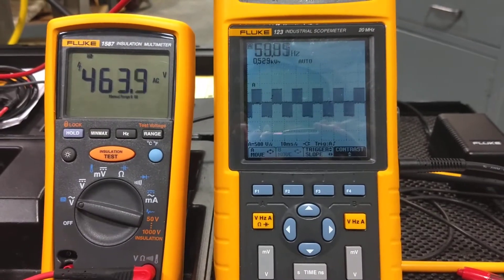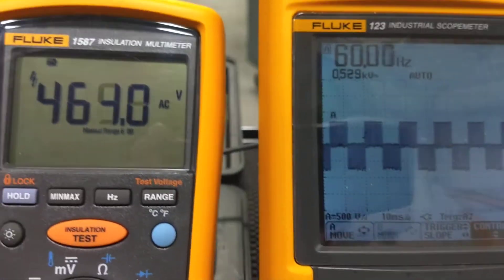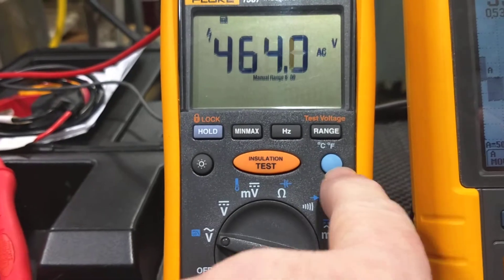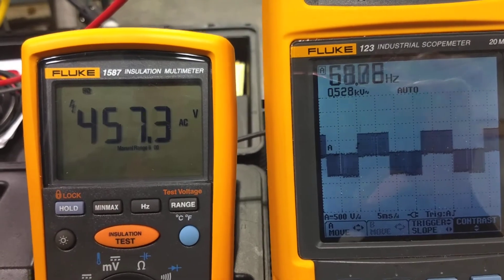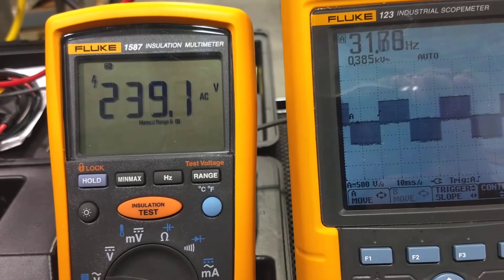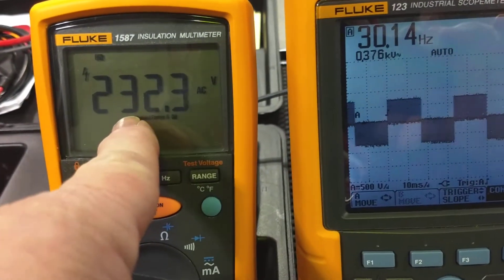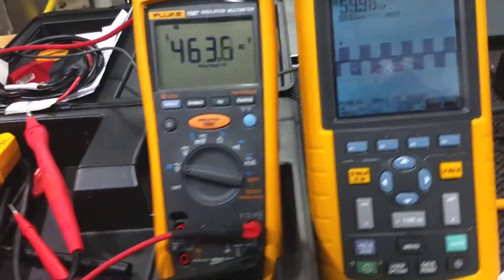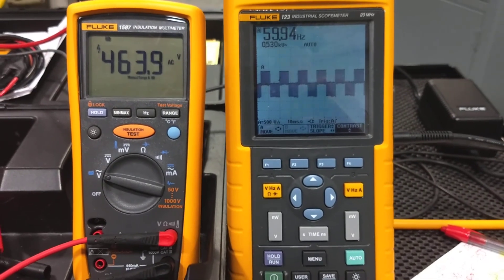ELC 117- VFD & Motor wired and programmed by Nathan Piercy and Luke Matthews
Shows comparison of Fluke 1587 multimeter with "low pass" filter and the Fluke Scopemeter.  The 1587 gives true RMS readings of the 60 Hertz fundamental frequency because it filters or blocks the harmonics that are present in VFD outputs (pulse width modulated)  The Scopemeter has wide bandwidth of 20 Mhz (megahertz)
so it calculates the harmonics. The Scope simply gives us the waveform vi
ew and correct frequency value. We get our correct voltage reading from the Fluke 1587.